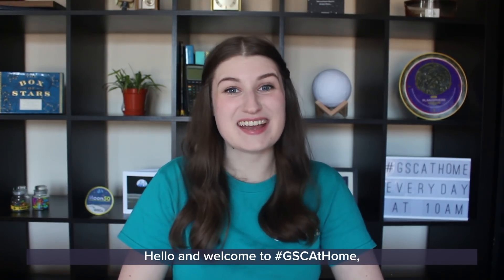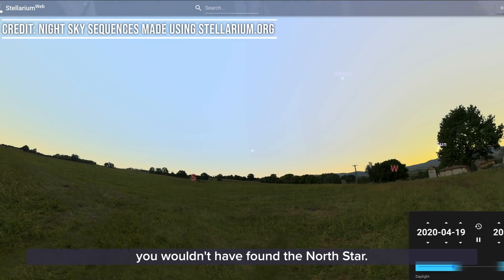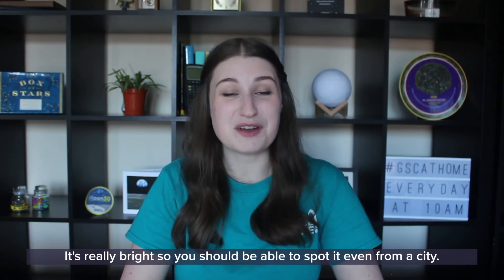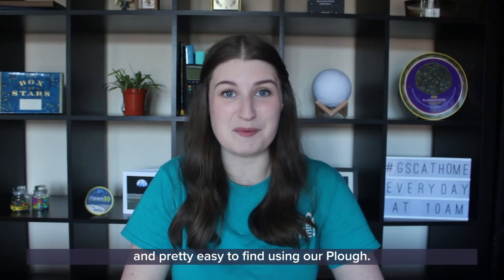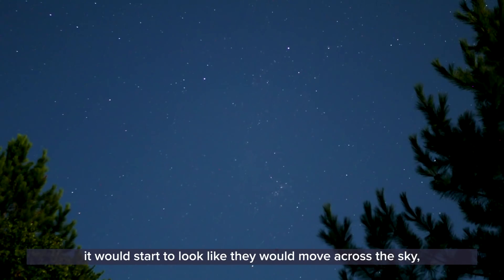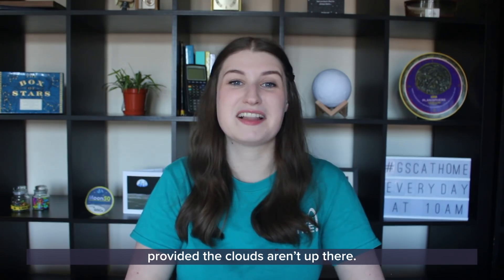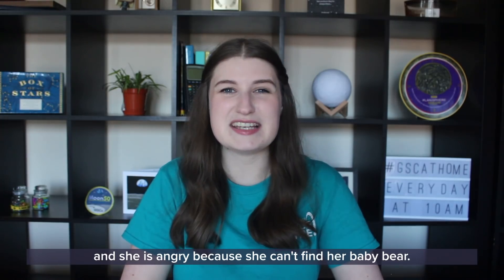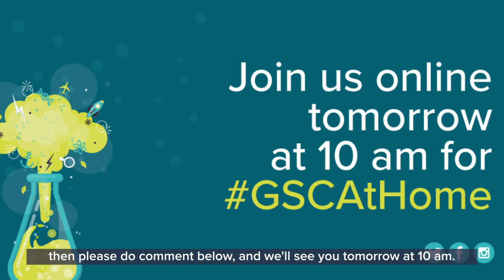GSCAtHome: Stargazing - Finding the North Star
It's Friday! Natalie from The Planetarium team at Glasgow Science Centre is back to share some more brilliant stargazing tips for today's GSCAtHome.

🌟 Learn how you can easily find the North Star and why that is so important to astronomers when they're gazing up into the starry night sky. You won't need a telescope, binoculars or any fancy equipment -  just your eyes and a cloud-free evening. Fun for all the family - fingers crossed for some more clear night skies soon!

🌃 You can catch up on a previous stargazing video with tips on identifying night sky objects

What else would you like to know in future videos about stargazing?